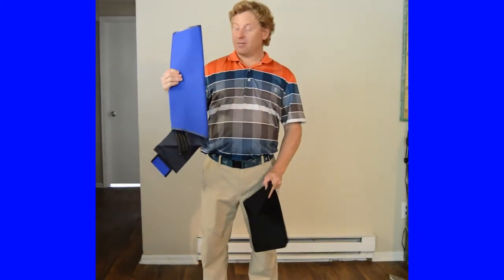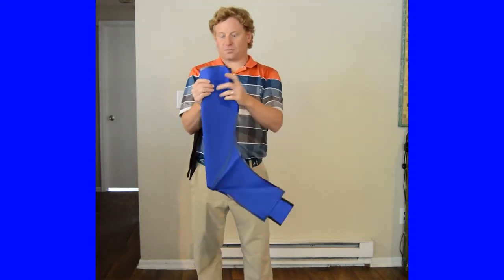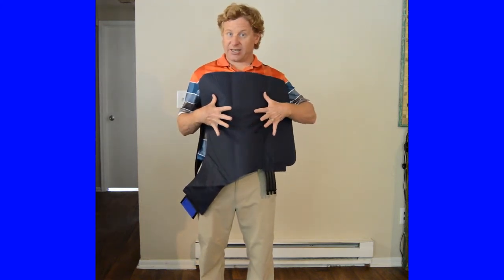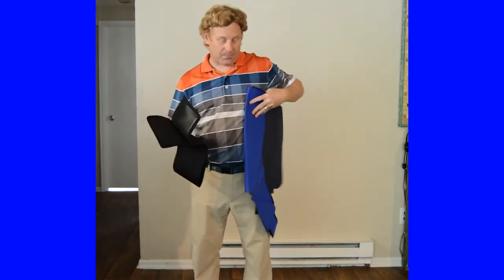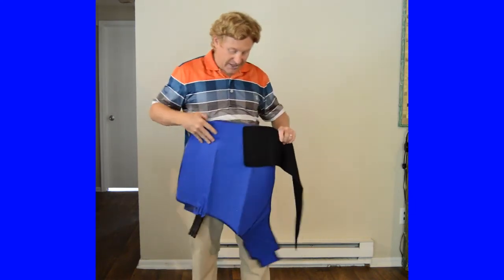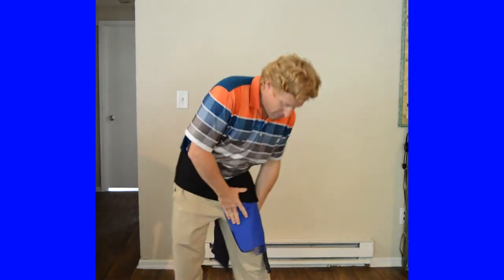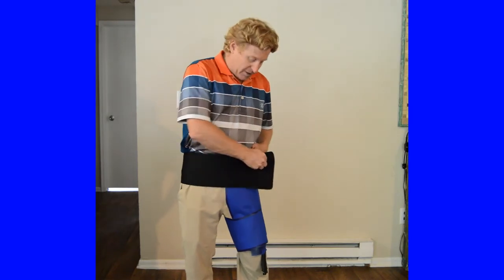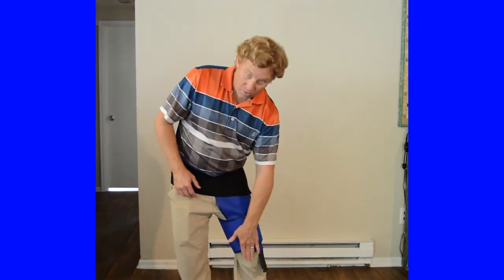NICE RECOVERY SYSTEMS hip wrap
Correct way to put on your NICE hip wrap.